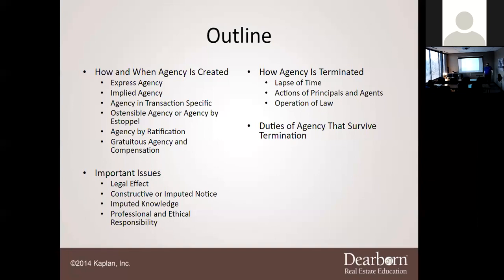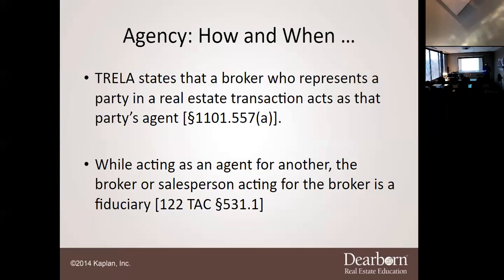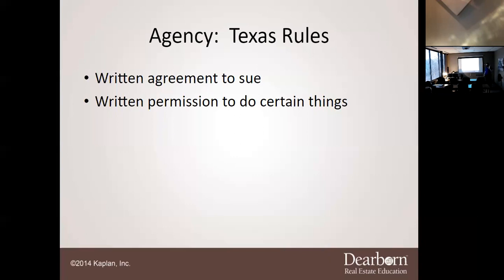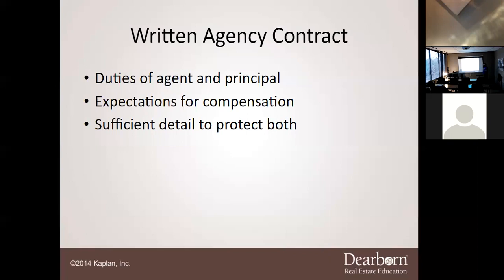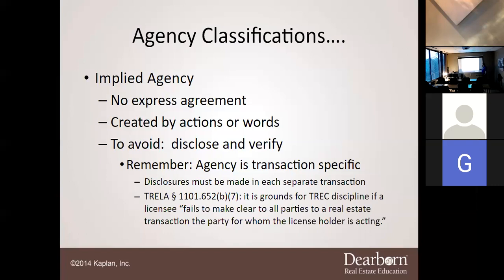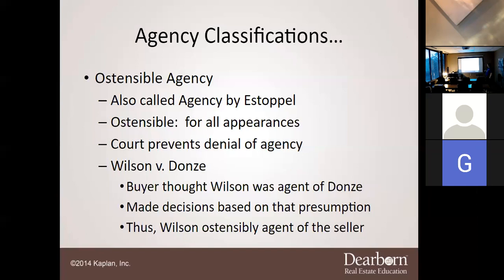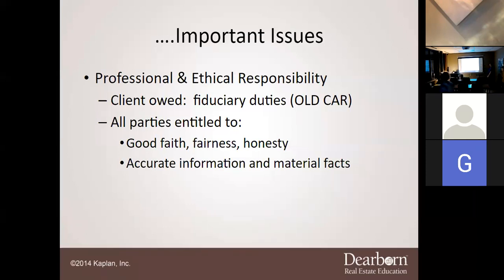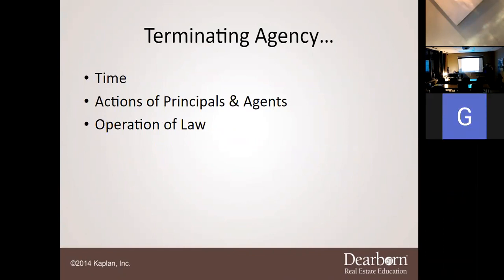Law Of Agency - Chapter 7 Lecture